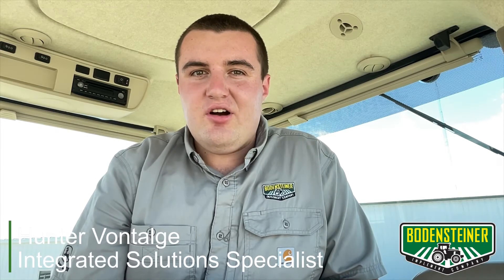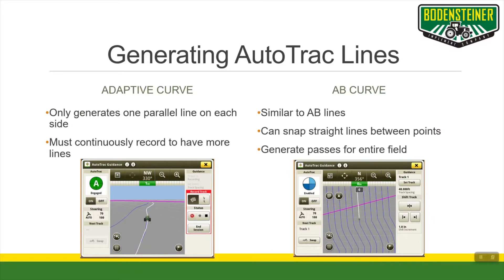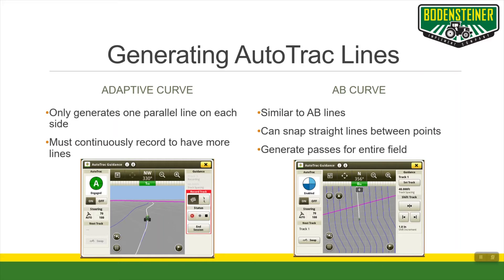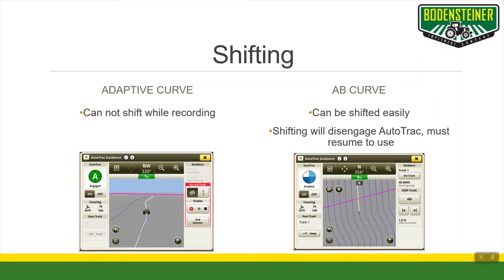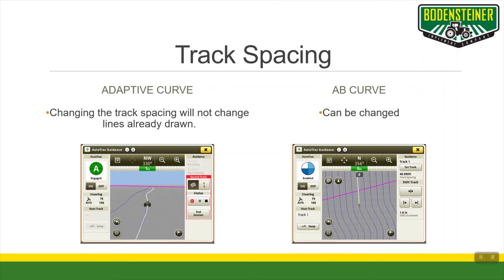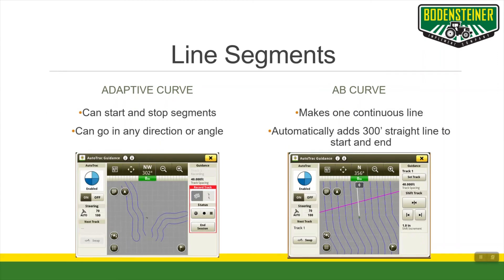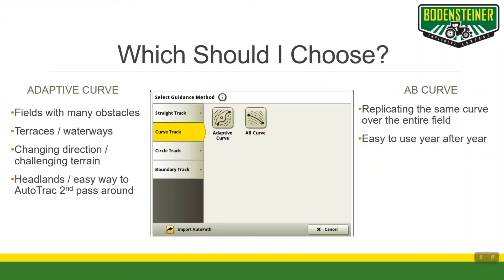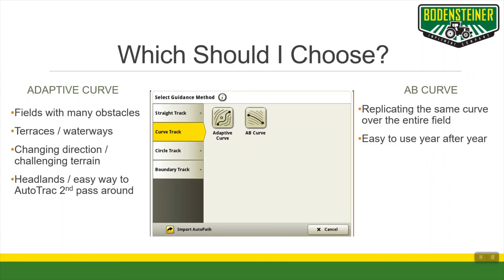AB Curve vs Adaptive Curve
In this video Hunter talks about the similarities and differences between AB curve, and Adaptive Curve. Both are curve track generation methods on John Deere displays.